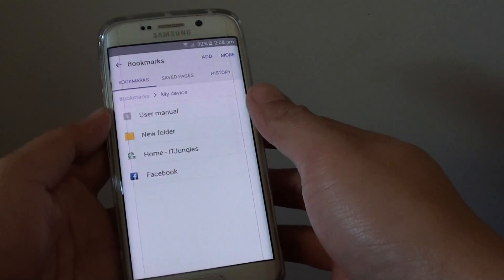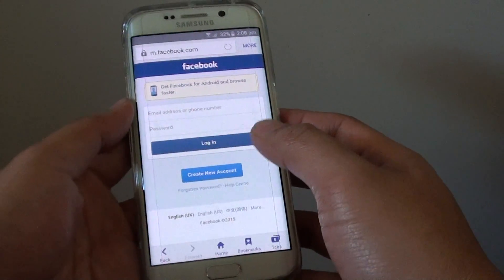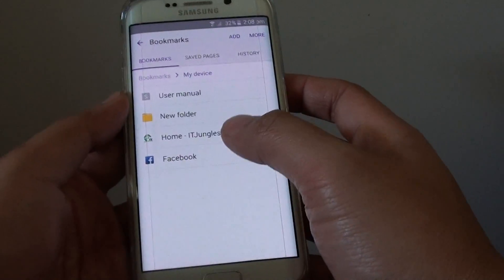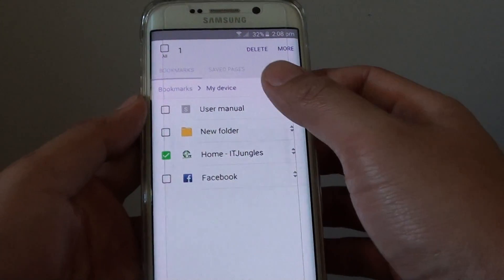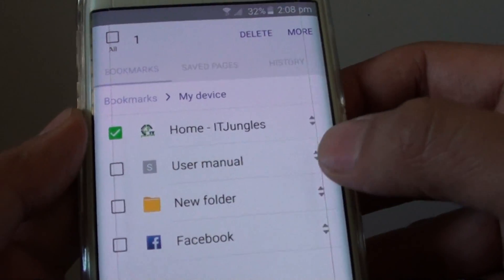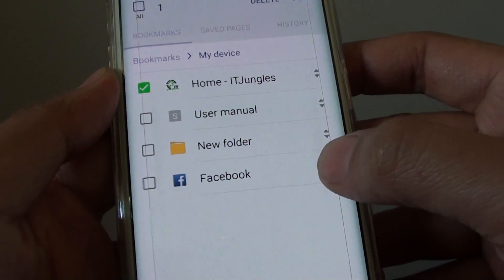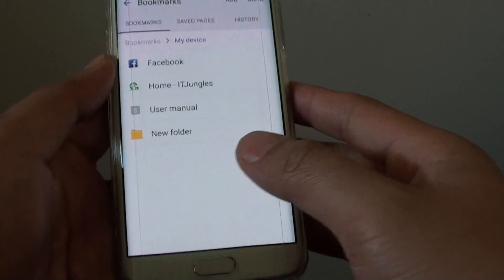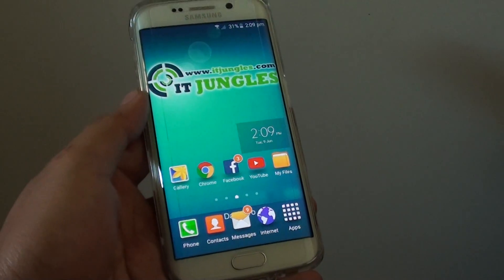Samsung Galaxy S6 Edge: How to Re-Arrange Bookmark Link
Learn how you can re-arrange bookmark link on Samsung Galaxy S6 Edge.